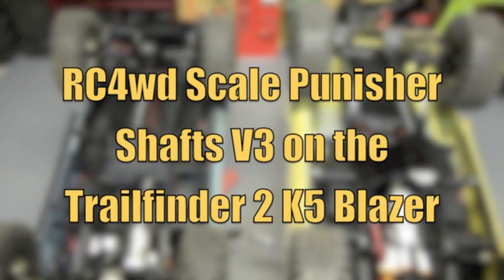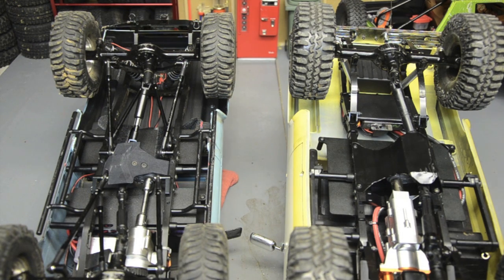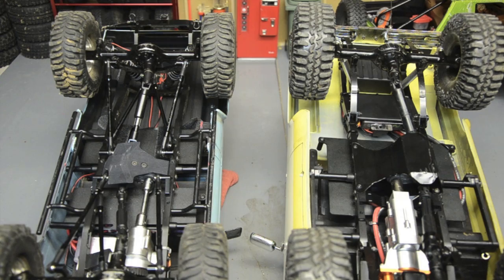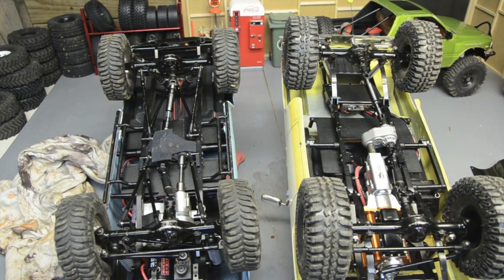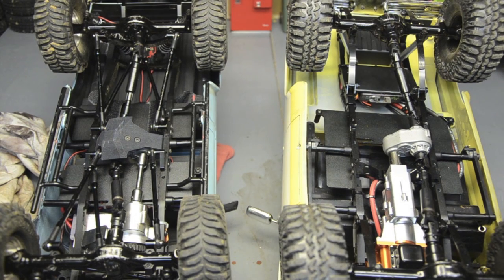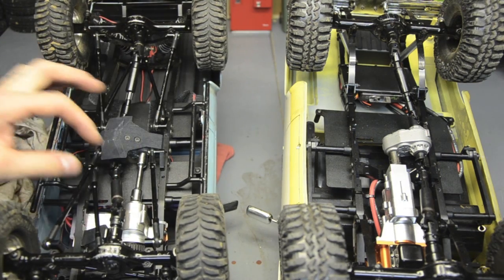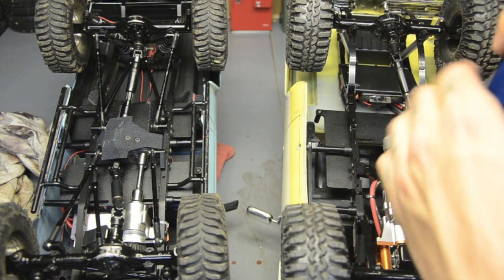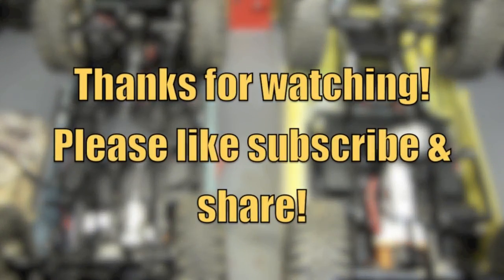RC4wd TF2 K5 Blazer Scale Punisher Shafts V3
I will be adding items to my store all the time and all proceeds go right back into the channel! Installing the new rebuildable scale punisher shafts from RC4wd on the blazer build.